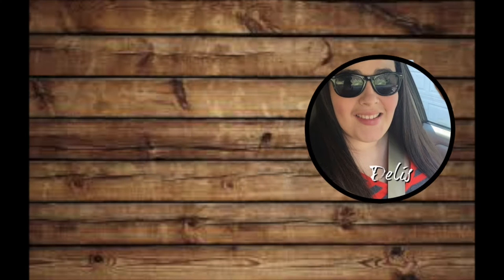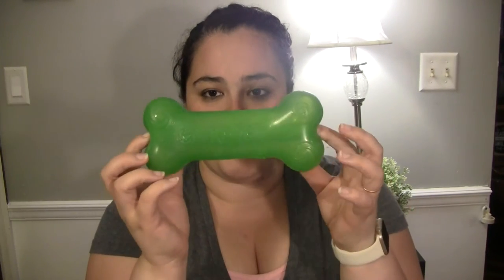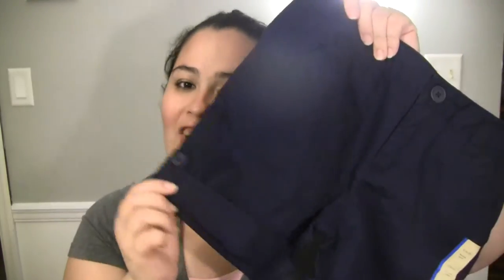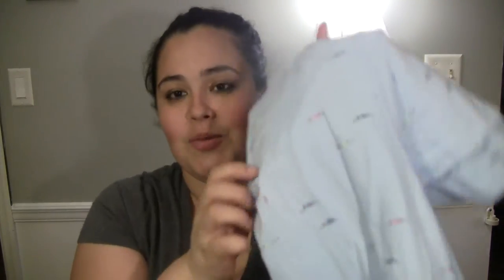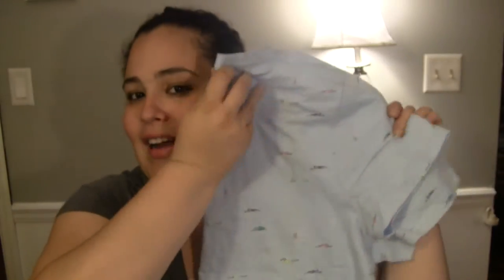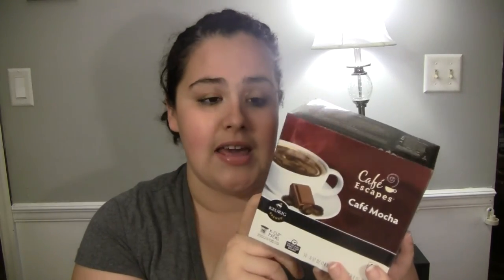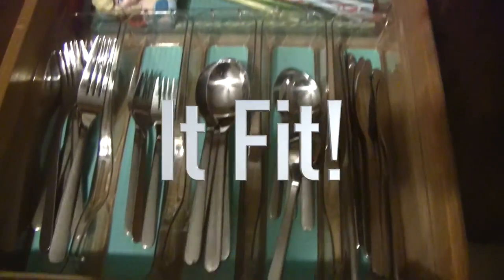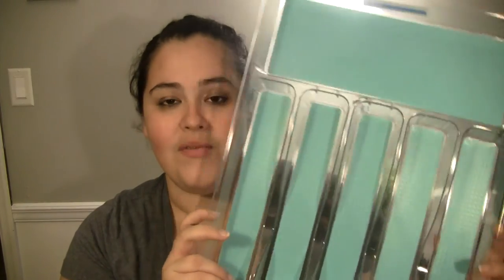SMALL COLLECTIVE HAUL! | Ksquared Mom | Family Friday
The kids and I went shopping today; Check out what we got!